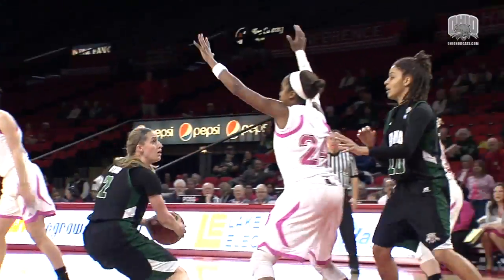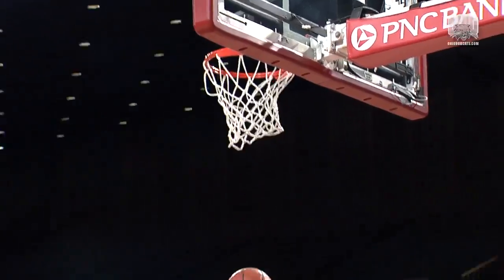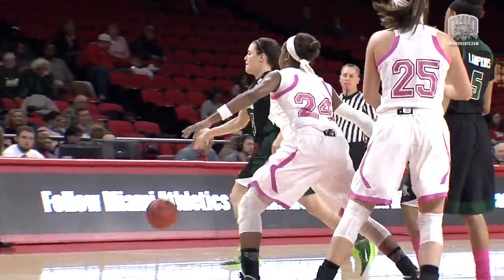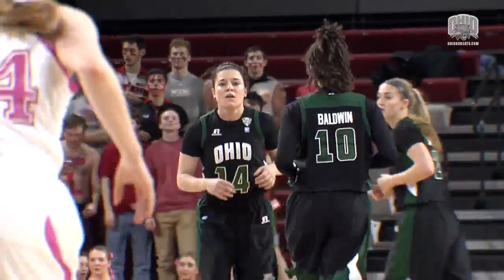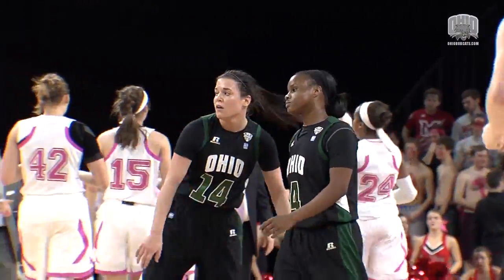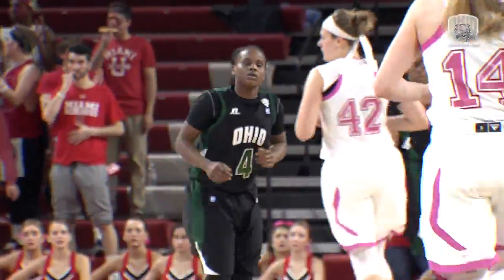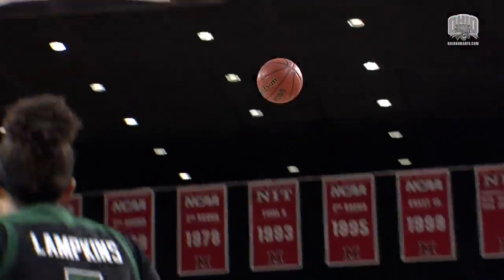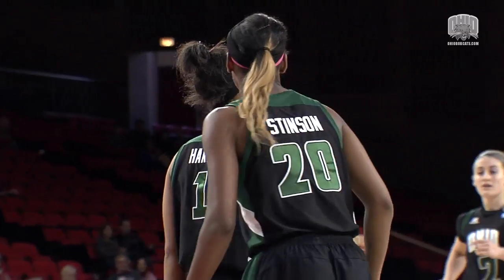Ohio Women's Basketball 2014/15: Miami Recap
BobcatTV's Jake Hromada recaps the 67-45 win over the rival Miami Redhawks.